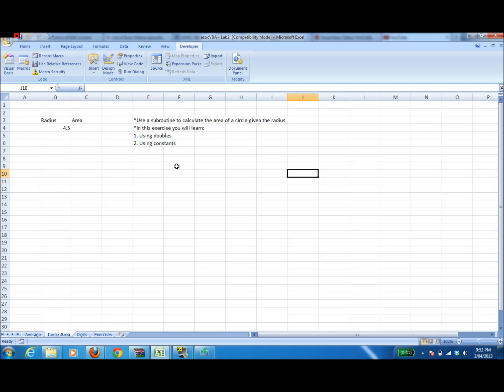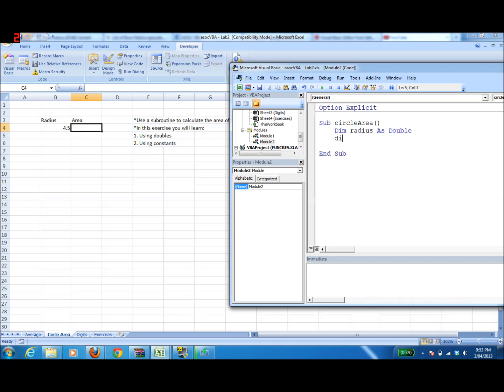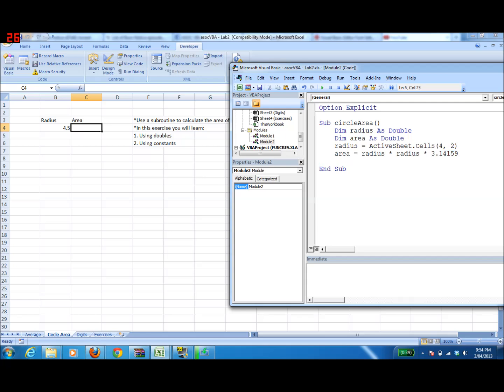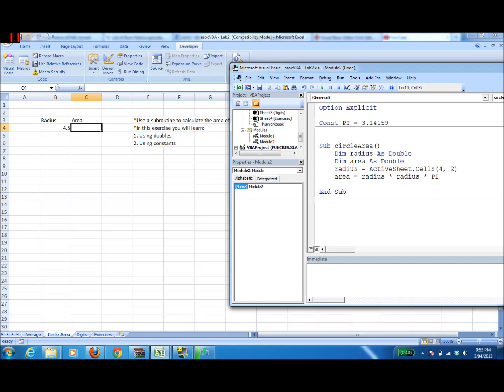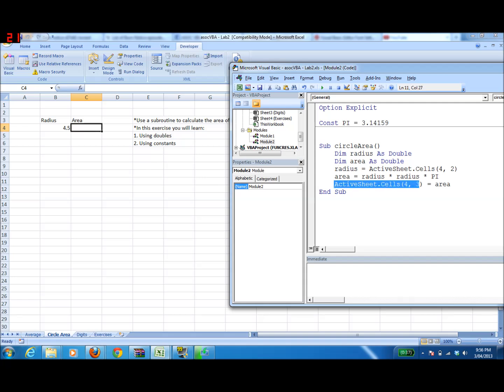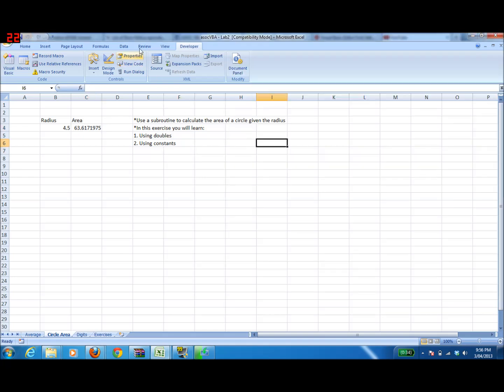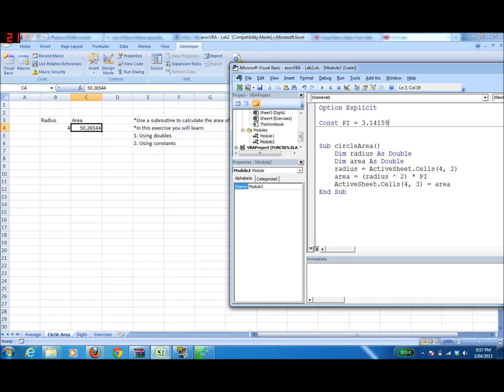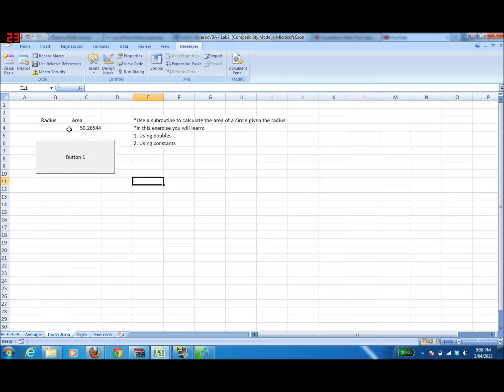Excel VBA lesson 1.2 - Doubles, Constants and Buttons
In this lesson you will learn to use doubles, constants and buttons.